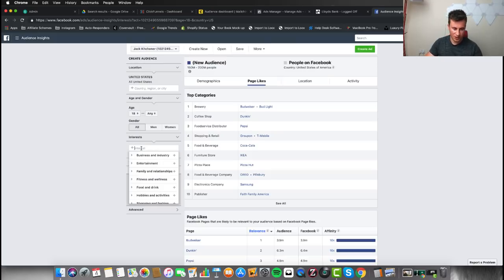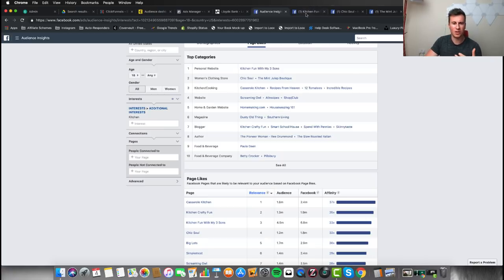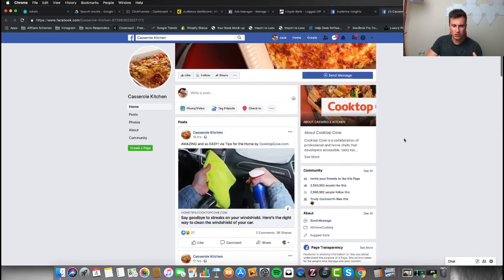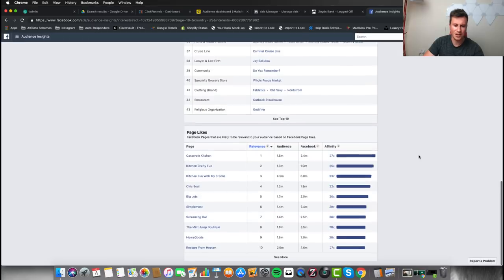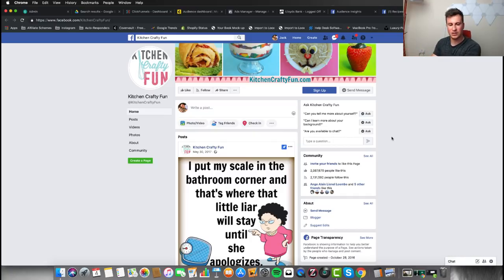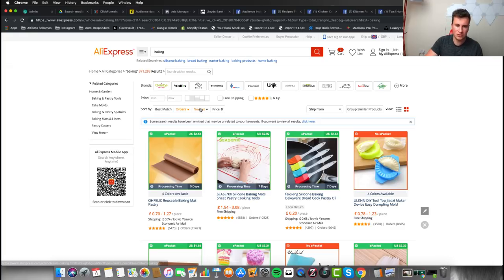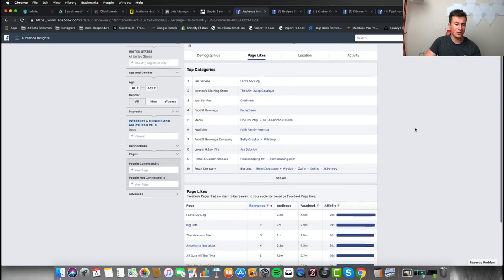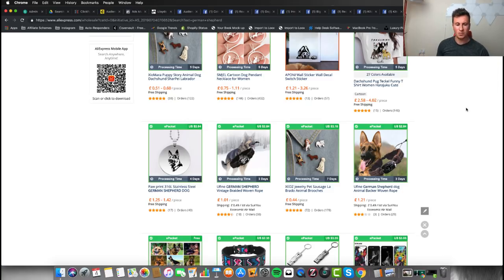[NEW] Shopify Product Research 2019 | Finding PASSIONATE Audiences